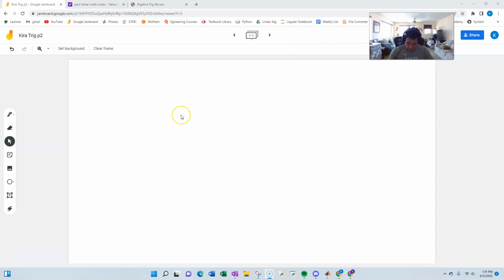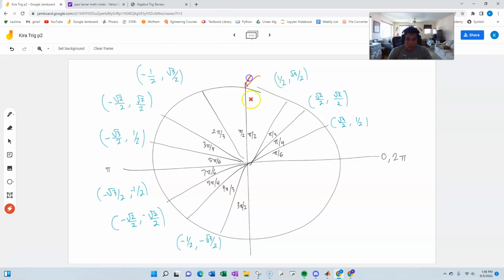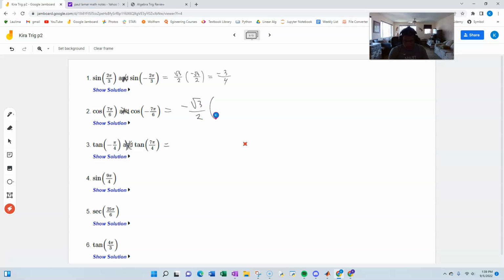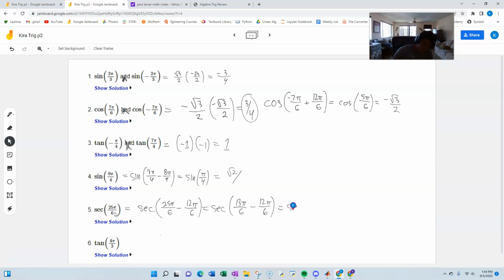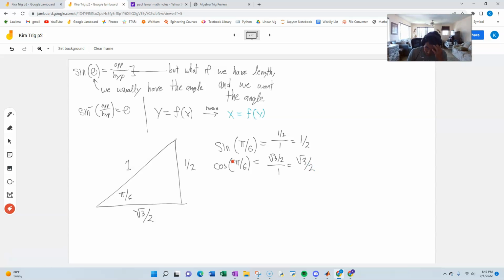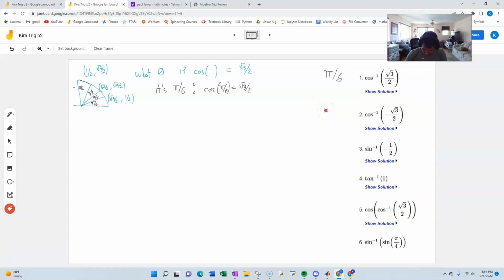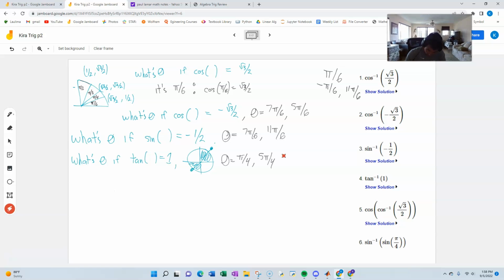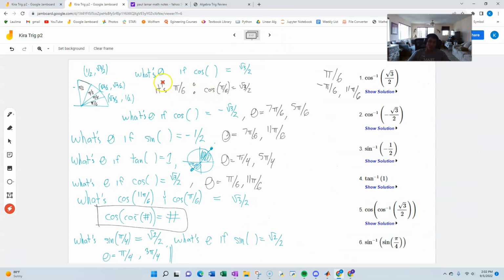Making the Unit Circle and Using it Properly